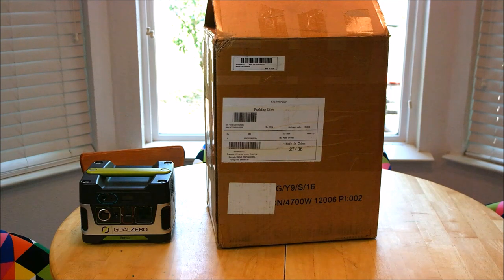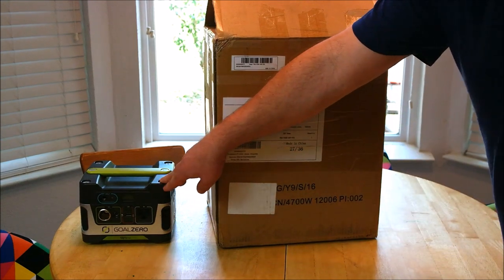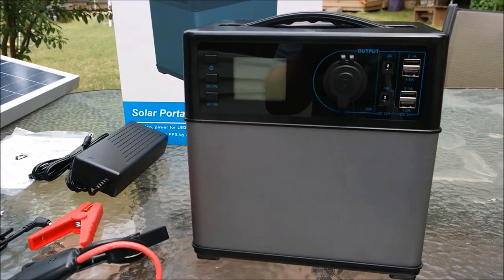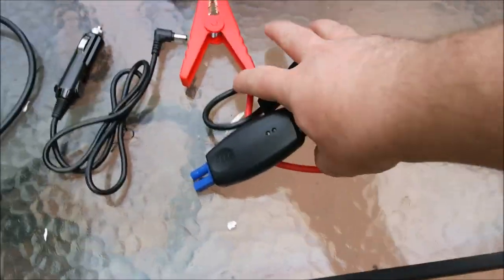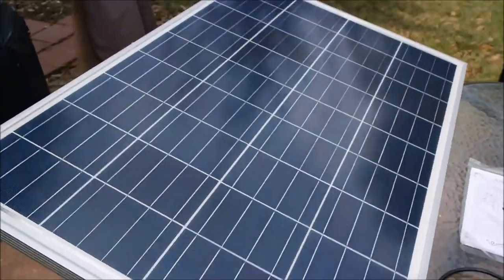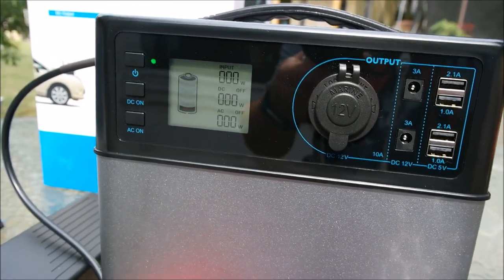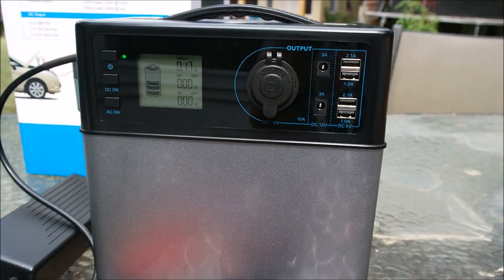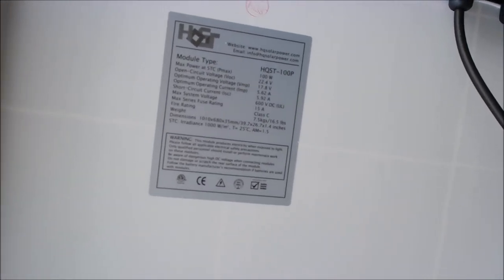POWEROAK Powerhouse PS5B Compact 400Wh Solar Generator Review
MENTIONED IN THIS VIDEO

This is our un-boxing and review of the POWEROAK Powerhouse Compact 400Wh 12.3lb Portable Outlet, Power Source Generator Lithium-ion Power Supply for Camping Emergency Backup with Silent DC/AC Power Inverter, 12V Car, AC & USB Output